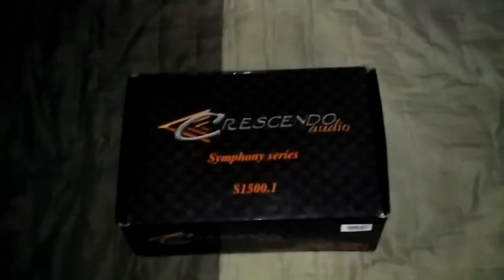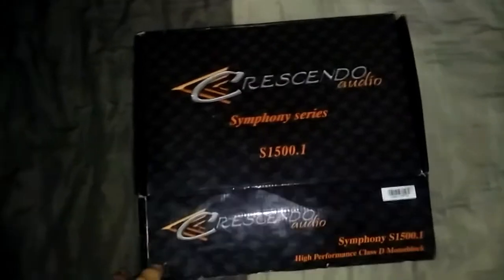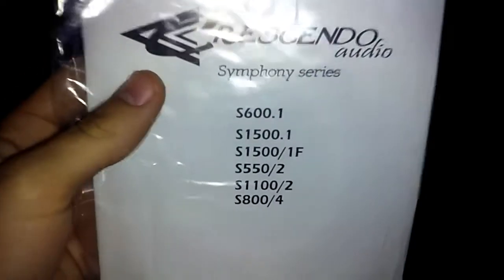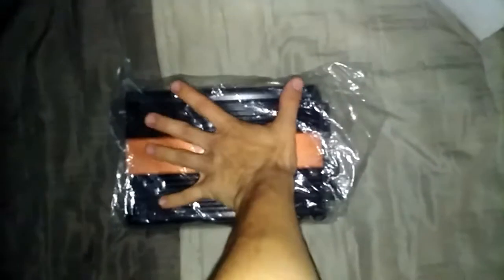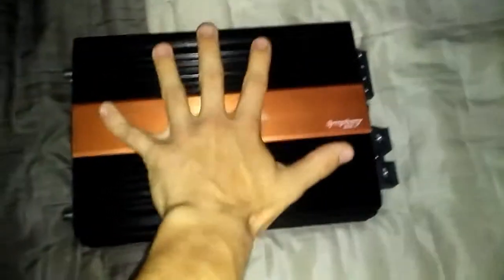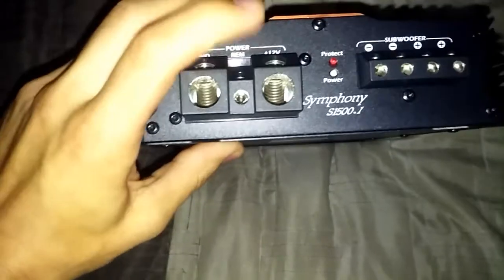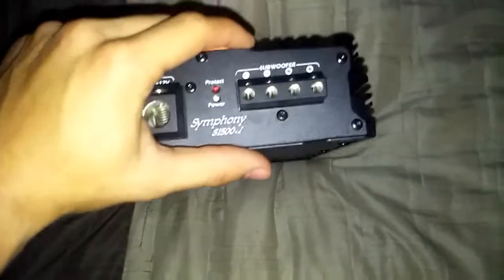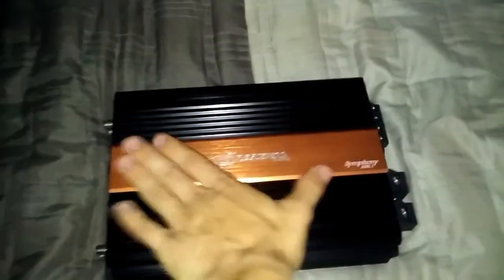Crescendo Symphony 1500.1 Unboxing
T & S Audities Reveals The New Crescendo Audio 1500.1 Monoblock.

Houston Texas Audio Shop.